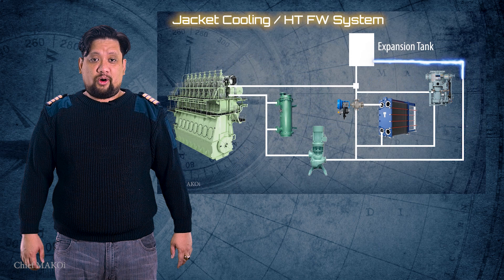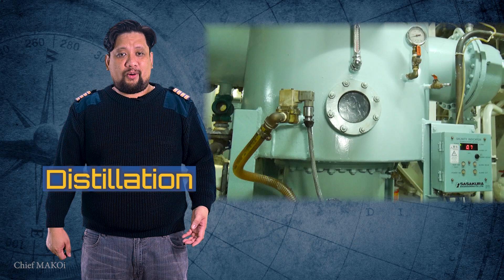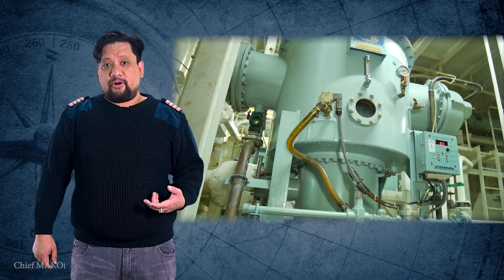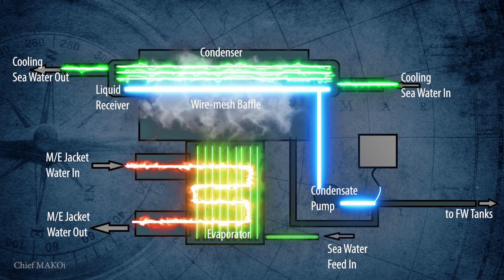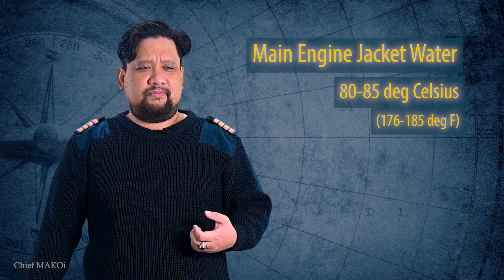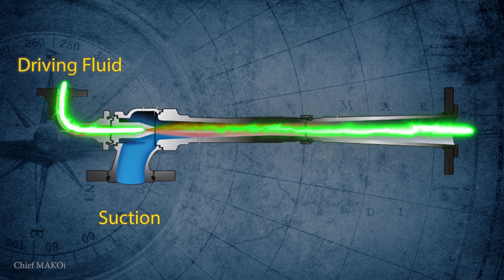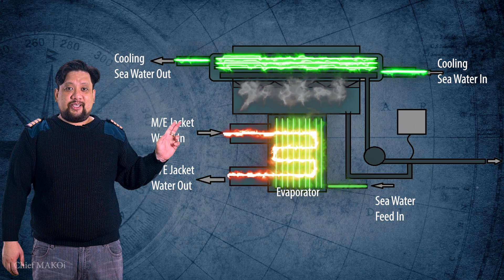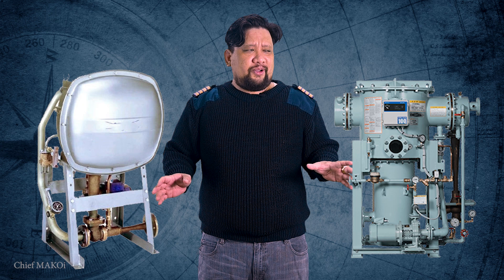How Ships Convert Sea Water to Fresh Water | Chief MAKOi Study Call Ep 04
Have you ever wondered where ships get their fresh water supply?  Well, it comes from sea water.  Ships convert it to fresh water by means of...

Chief MAKOi
Study Call Ep 04